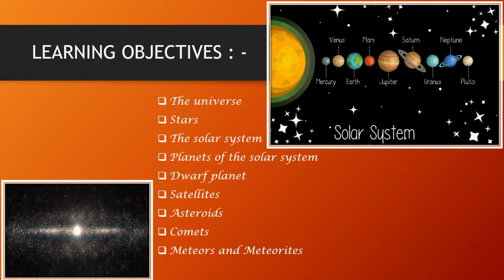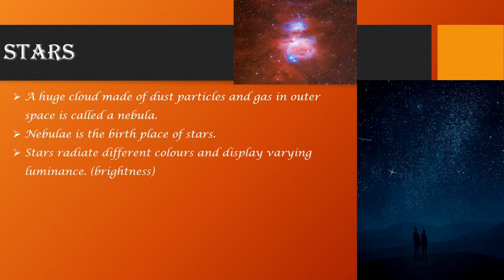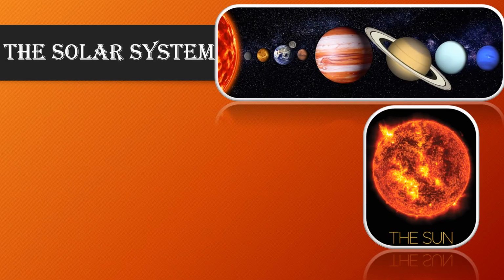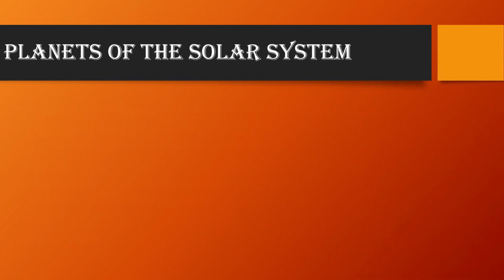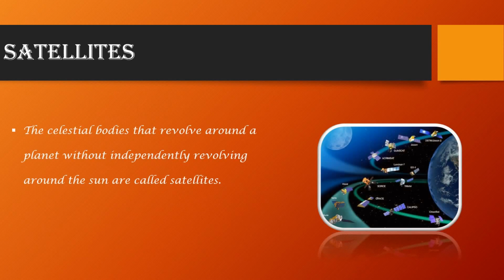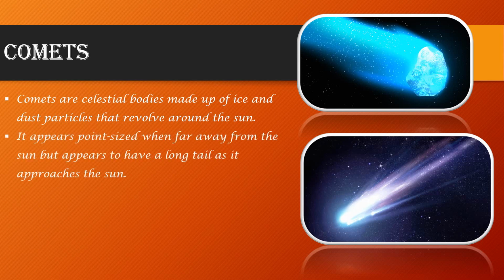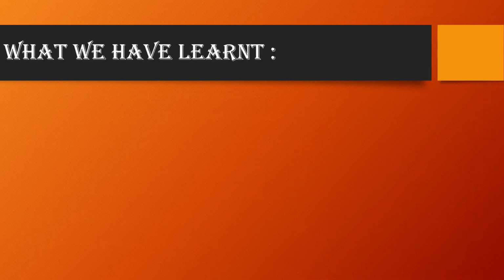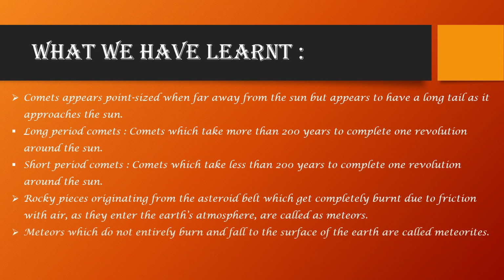Standard: VI , Subject: Science, Topic: The Universe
explaining the topic ' The universe'.